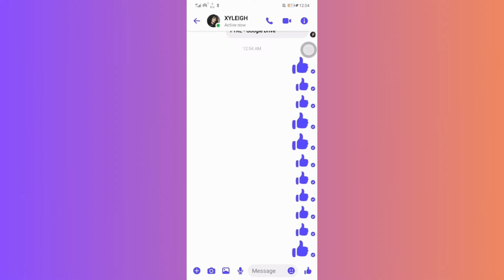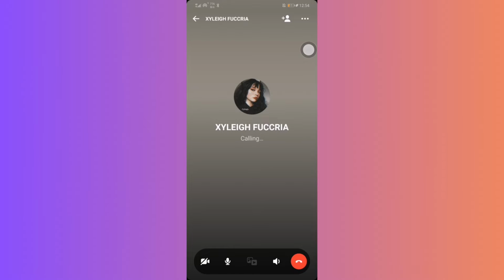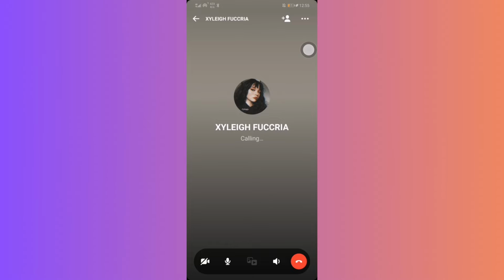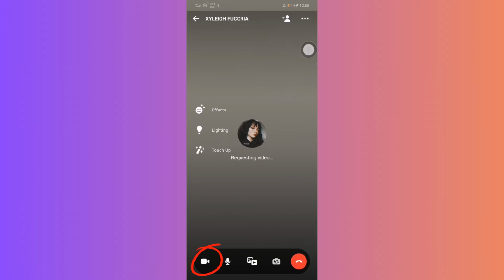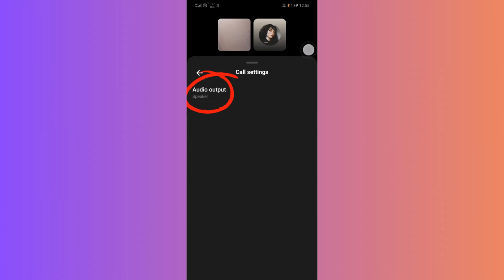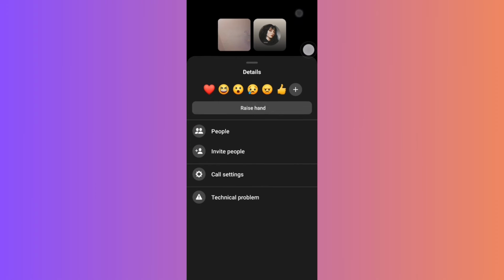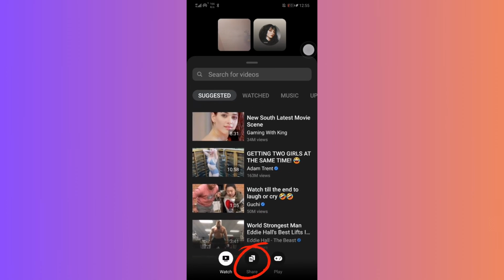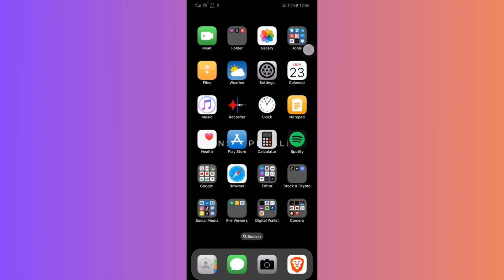How To Share Screen with Audio on Messenger (Android and Iphone)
In this video I'll show you how to  Share Screen with Audio on Messenger Android. The method is very simple and clearly described in the video. Follow all of the steps &  Share Screen with Audio on Messenger Mobile

# Share Screen with Audio on Messenger Android and Iphone